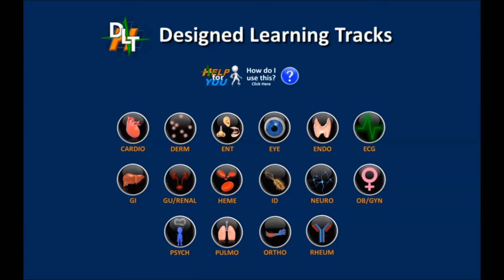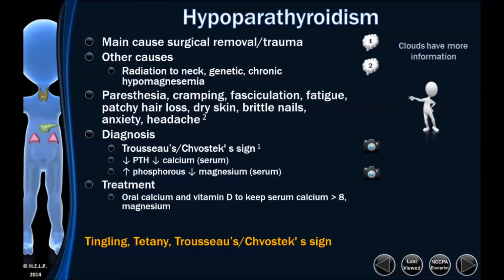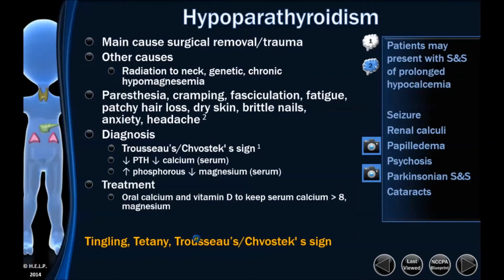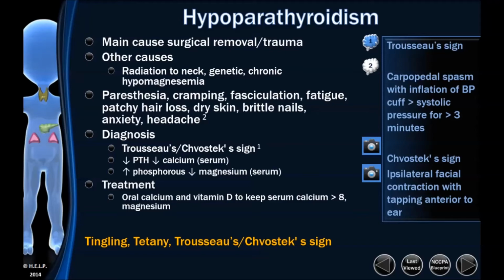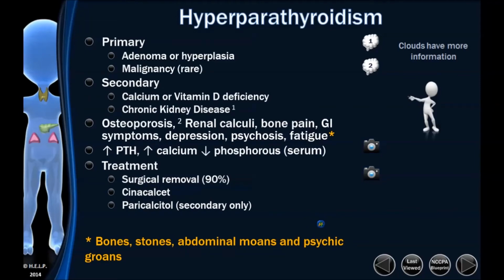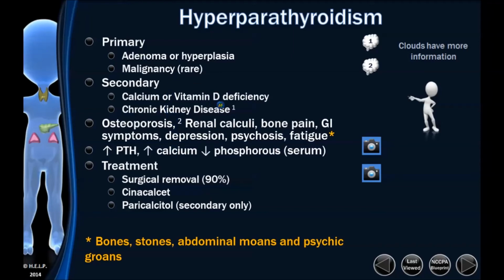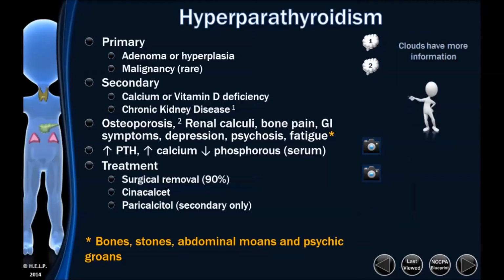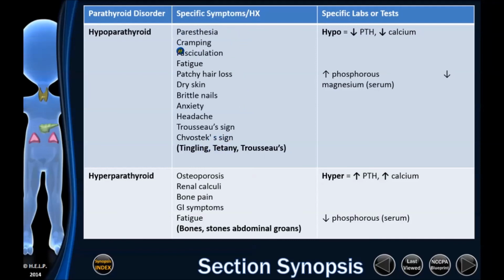HELP DLT VIDEO TUTOR Parathyroidsim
Try HELP Free @ HELP PANCE PANRE review. The most complete review on the web. All NCCPA blueprint topics covered in fully linked presentations plus videos with key exam points.   4800+ questions. Full mock PANCE/PANRE written by past NCCPA test item writers. 160+ comparison tables. 98+% Pass rate 100% money back guarantee. FA Davis PA exam review online included!